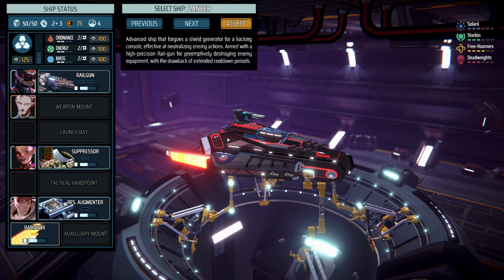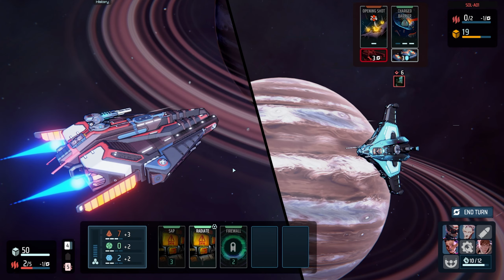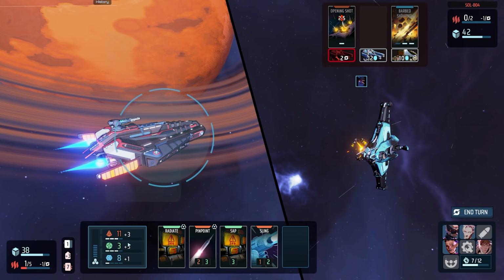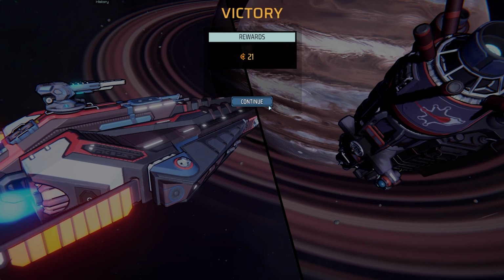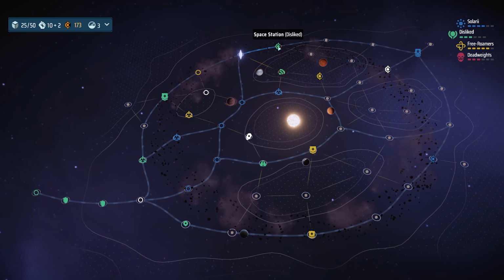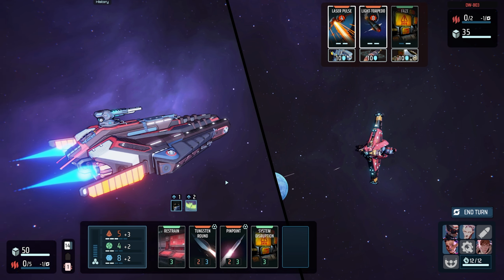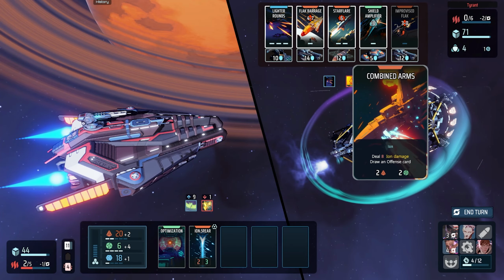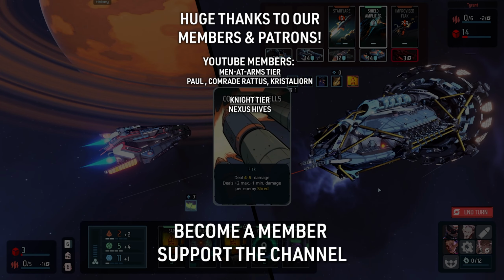You Ever Wanted To Hack a Spaceship?? | Breachway - Lancer Ship Run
Breachway is a roguelike deckbuilder that lets you upgrade and customize your ship and crew, which determine the cards in your deck as you battle in turn-based tactical combat against other spaceships!